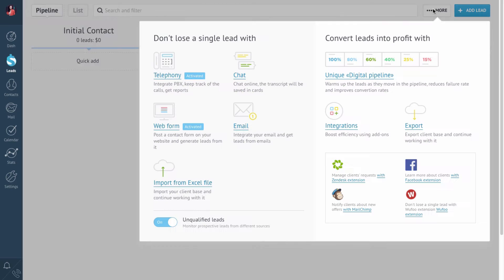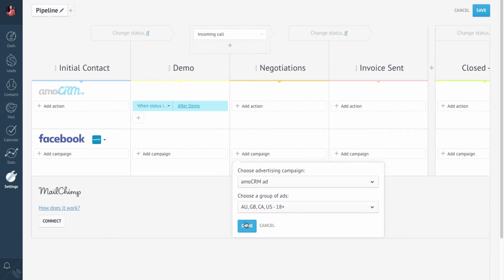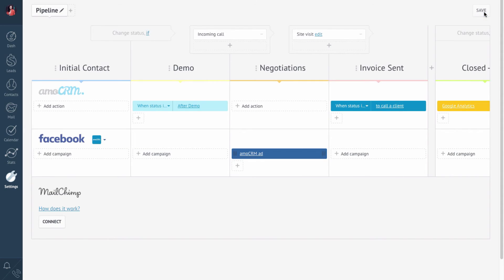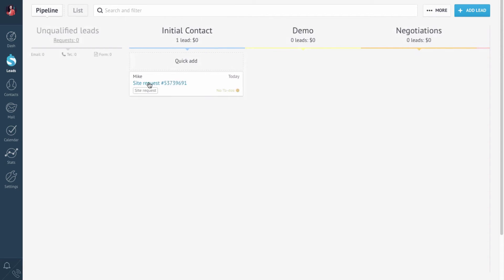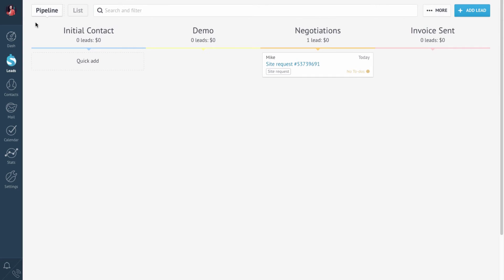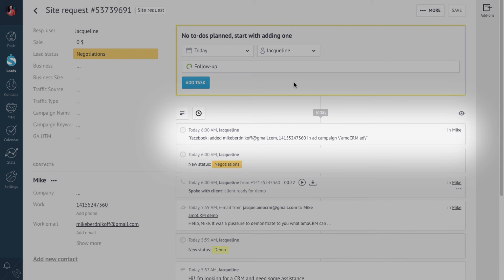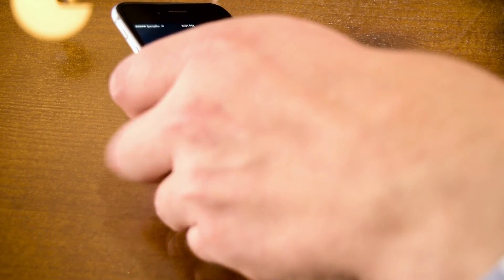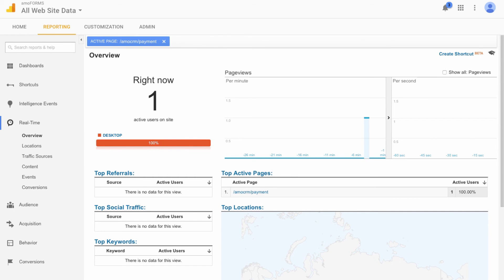Digital Pipeline - Automate your lead management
Digital Pipeline - a unique tool. amoCRM can warm up leads and turn them into sales on its own.